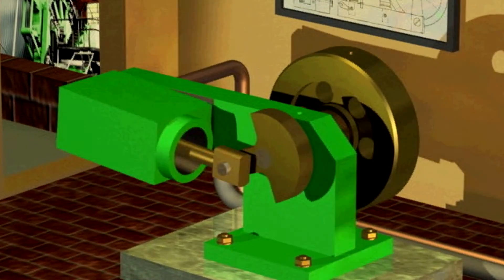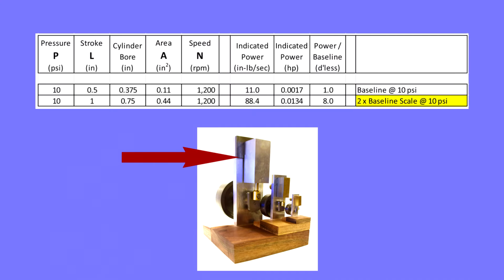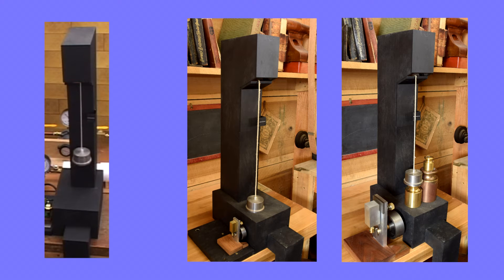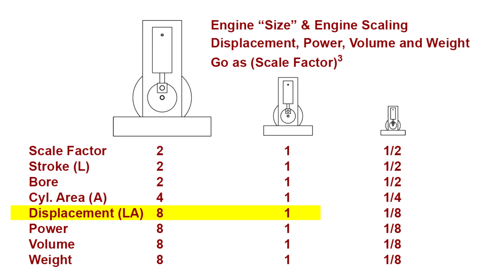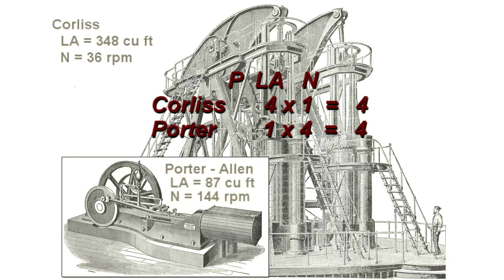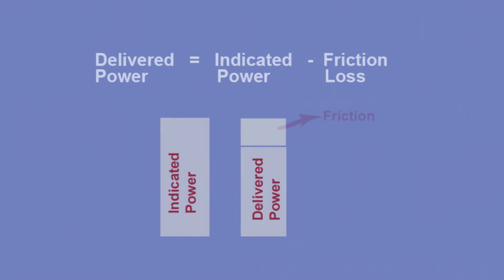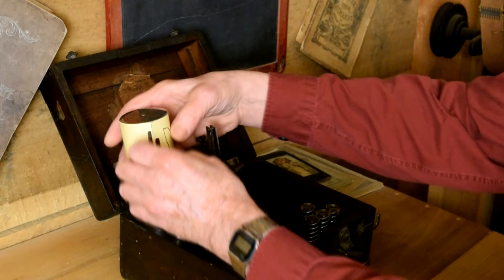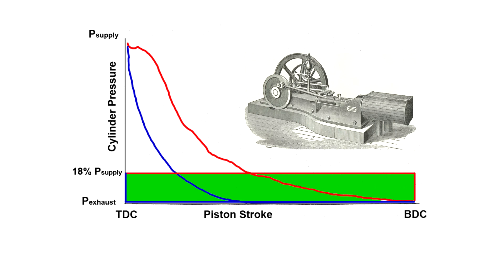Engine Indicated Power - PLAN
Indicated power provides a first, ballpark estimate of an engine’s power using the engine’s mean effective pressure (MEP), piston area, stroke and speed in the formula PLAN.

But both MEP and speed can vary significantly, depending upon the engine design.
As we’ll see in other videos, this is just a beginning since our real interest is in delivered power which is always less than and sometimes much less than indicated power.

We’ll use an engine simulation to predict MEP, friction losses, speed and, ultimately, delivered power for the little baseline engine and measure delivered power with a dynamometer to compare with simulation predictions.